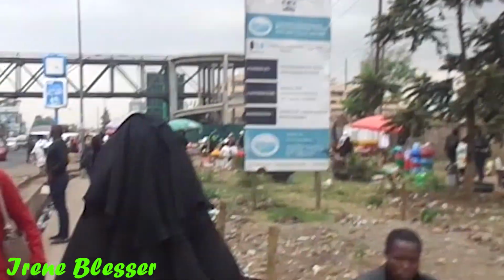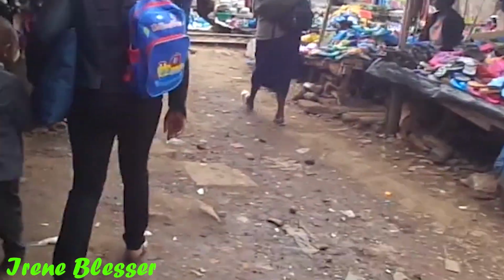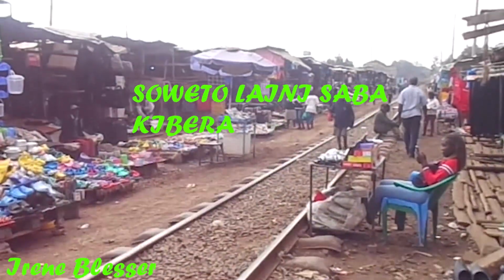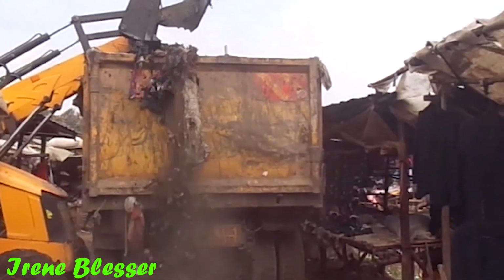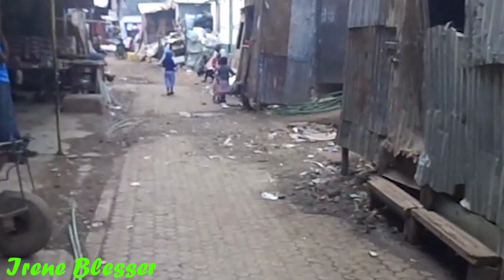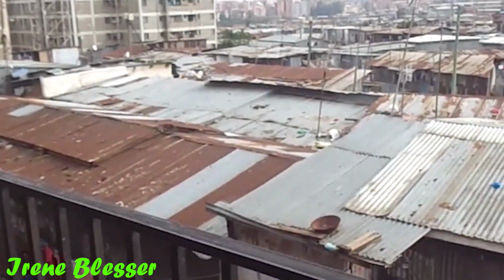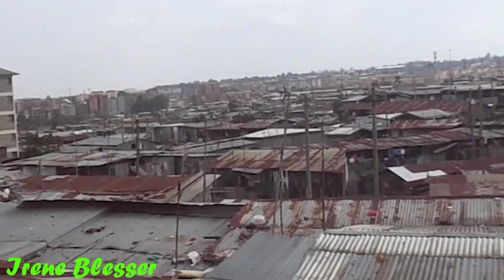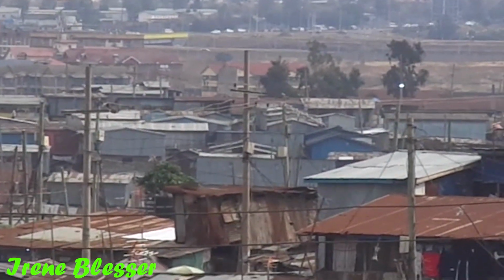The Third Largest Slum in the World. Soweto Kibera Part Two.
The Lively Hood, Insecurity and Current Development.